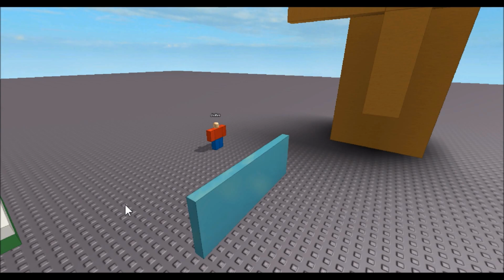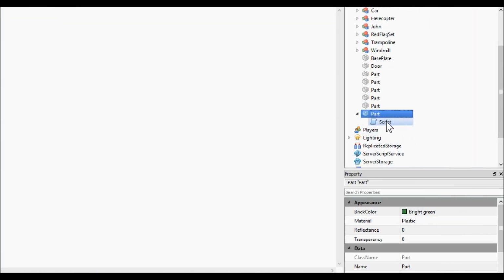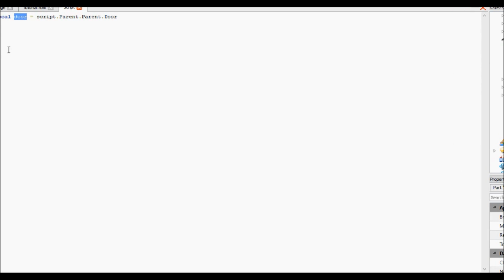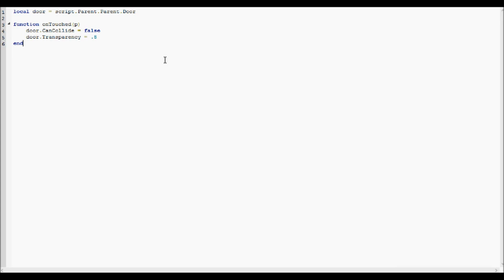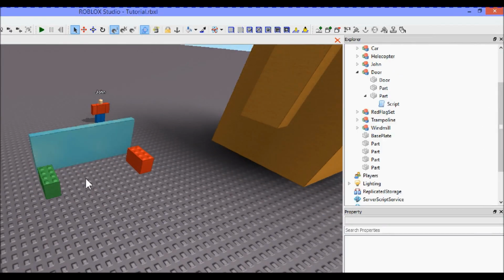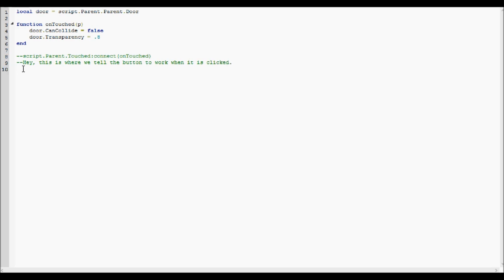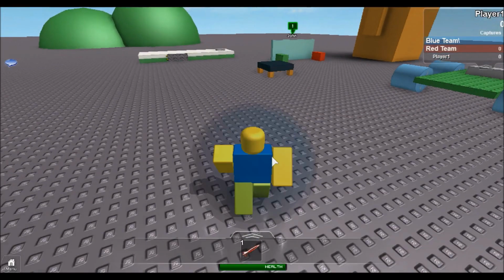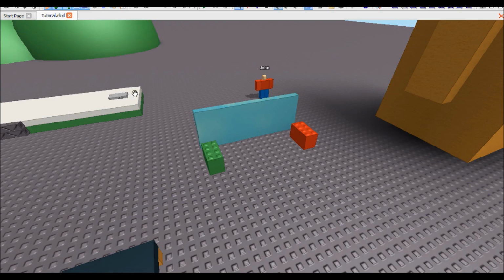Roblox Scripting Tutorial: Making Open/Close Door Buttons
In this tutorial, we'll learn about variables, MouseClick, and onTouched functions.

Script:
local door = script.Parent.Parent.Door

function onTouched(p)
 door.CanCollide = true OR false
 door.Transparency = 0 OR .8
end

script.Parent.ClickDetector.MouseClick:connect(onTouched)